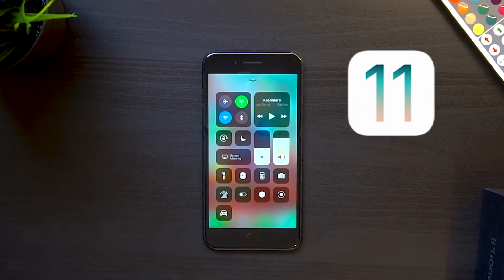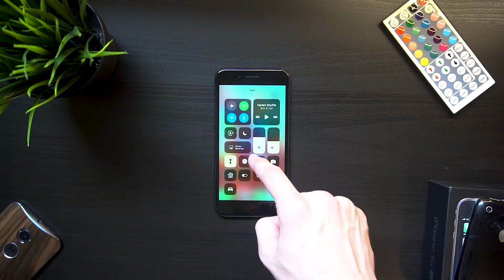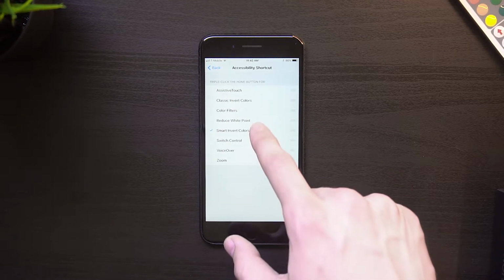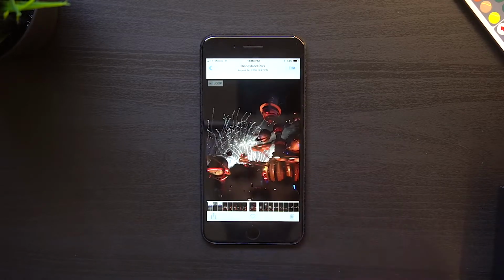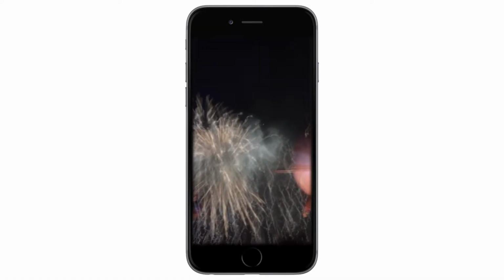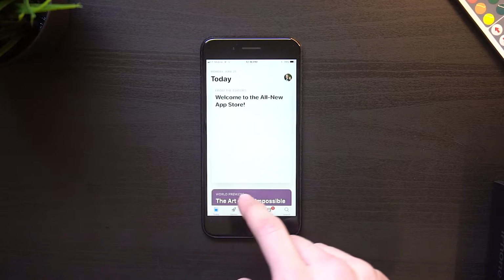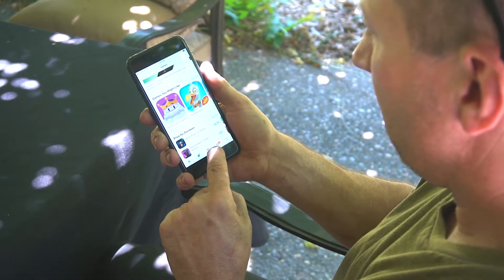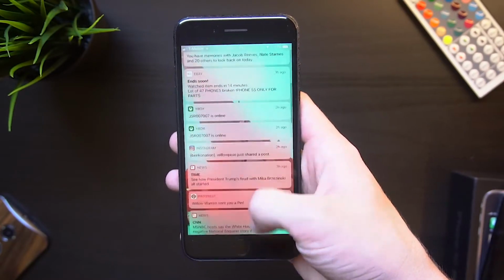IOS 11 Public Beta - Top 5!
In this video the top 5 features and updates of IOS 11 are reviewed!

Camera - Sony A6300
Tripod - Manfrotto
Other Tripod - Joby GorillaPod
Drone - Yuneec Q500 4K
My New Drone! – DJI Mavic
Phone Mount for Tripod
Microphone - Blue Yeti Blackout

Intro/Background: Other Side Of Paradise - Glass Animals
Background: Keith - Jake Chudnow